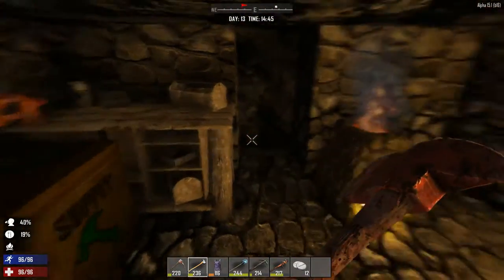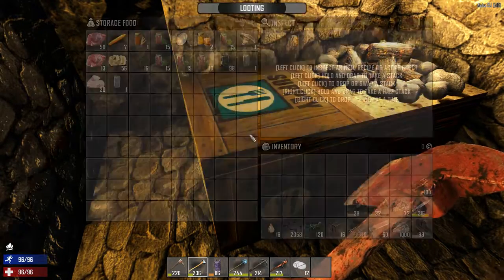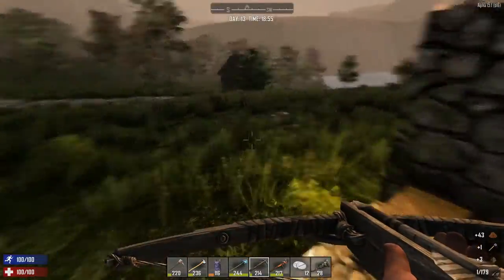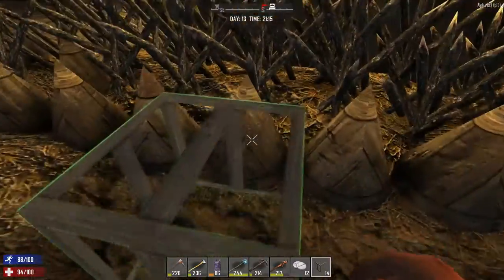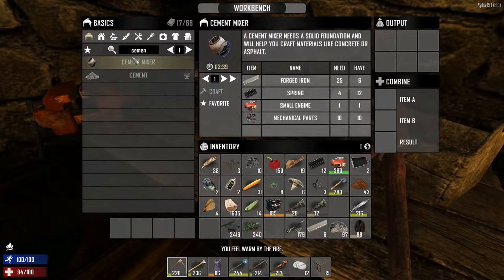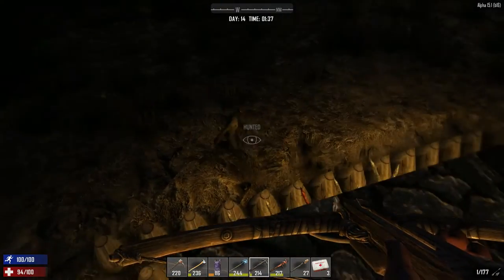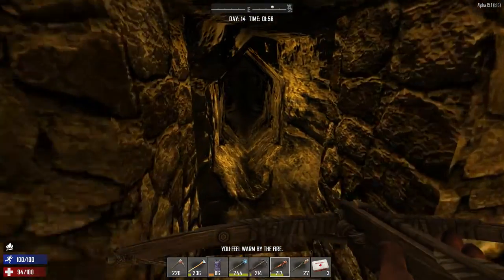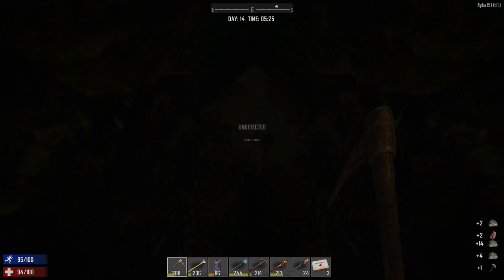7 Days To Die 18: Cement mixer engage! Let's Play 7 Days To Die Gameplay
This is 7 Days to Die brought to us by The Fun Pimps .  In this episode I rearrange my inventory a little bit trying to fully move downstairs into the deep underground area, also I go wrenching and score an engine!  Lastly I work on a tunnel that will allow me to enter my base without crazy wooden frame scaffolding anymore yay!

7 Days to die touts itself as the Survival Horde Crafting game, and I would also add RPG.  In this "Brutally unforgiving post apocalyptic world the zombies have all but taken over.  It's up to you to fight your way from nothing and construct defenses traps and sustaining shelters which will enable to survive mother nature, (and oh yeah the huge hordes of the undead.)  In this game gravity based physics and persistent damage on structures / terrain are a thing and so you must contend with zombies who are able to collapse a building (depending on how sturdy it was built) and tear down walls, even dig underground to get to you if need be.

There will also be all the normal hazards of life such as infections, broken bones, starvation, heat stroke, hypothermia, dehydration, exhaustion, and don't forget the fear and terror that come with a group of zombies zeroing in on your position at all times waiting for every 7th day to strike in mass.  Build your structure, build your defenses, build your weapons and infrastructure to keep yourself feed and alive.  But don't forget you only have 7 days to die...

Let's Play 7 Days To Die